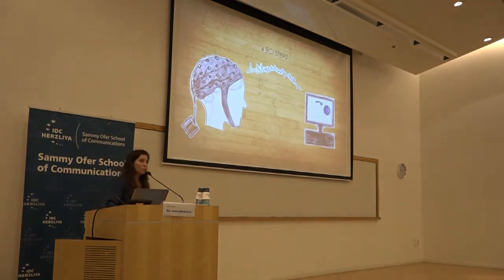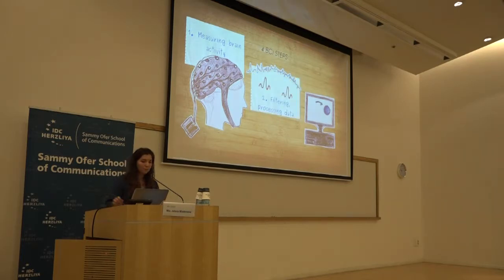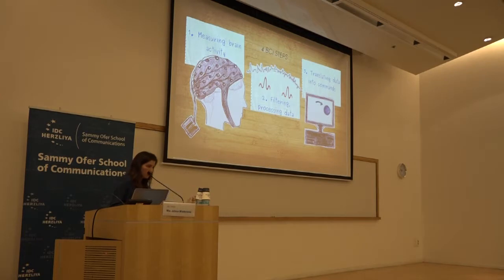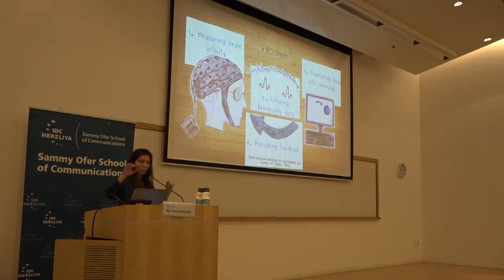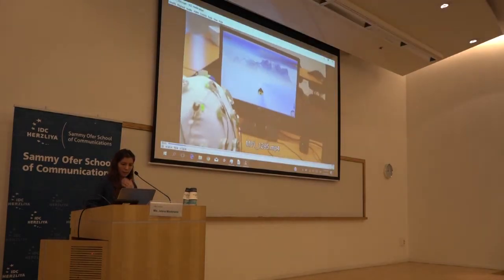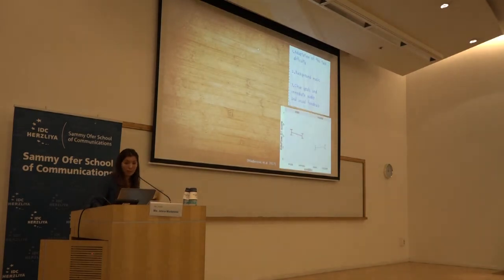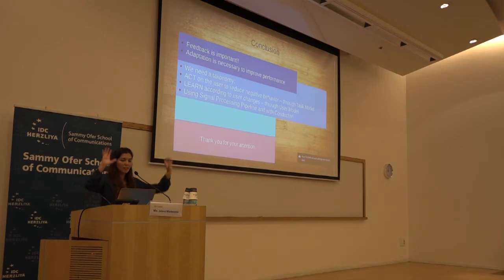Jelena Mladenovic "Taxonomy for Adaptive BCI: User and Task Modeling".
BCI Conf March 2018, IDC